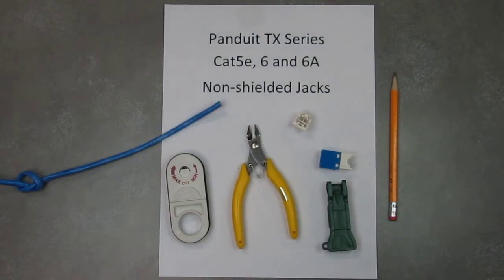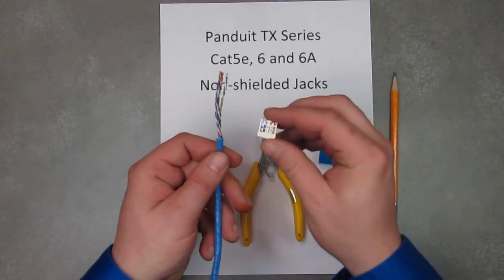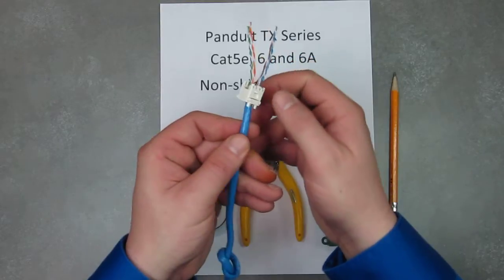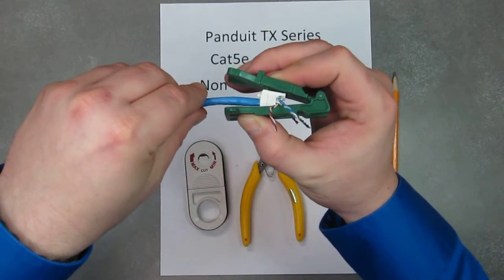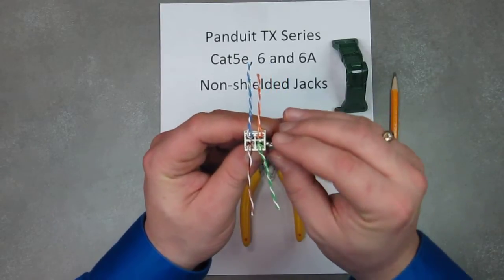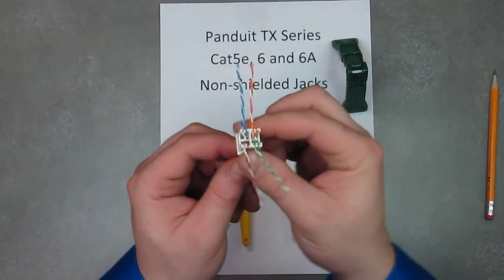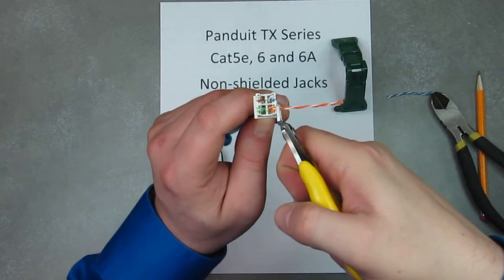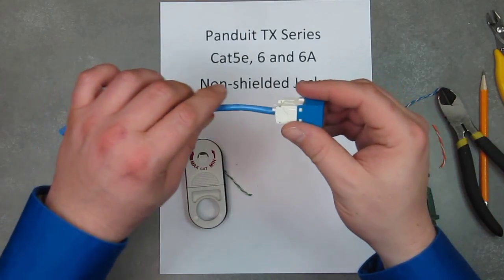How to Terminate a Panduit TX Series Data Jack - Falcon Technologies, Inc.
Easy to follow termination instructions for the Panduit TX Series Jacks -- Both CJ5E88TG and CJ688TG series are included.  Strip, remove, fan, feed, seat, trim, butterfly... terminated!